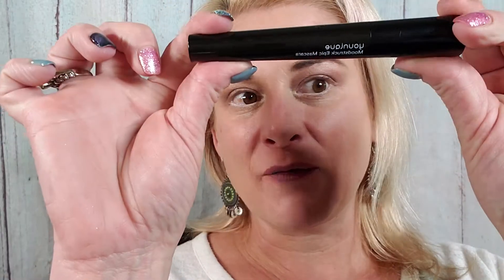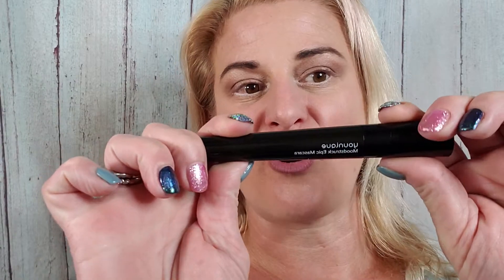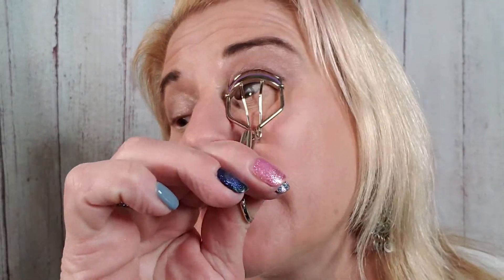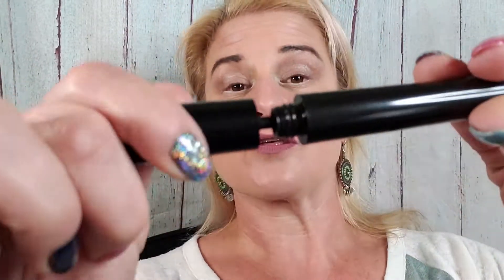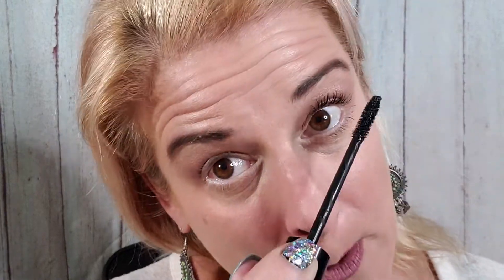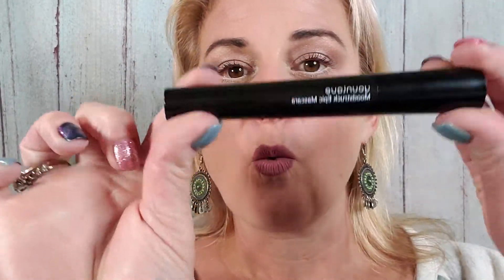Unleash your Lashes with Epic Mascara